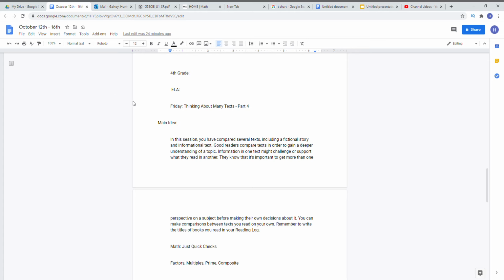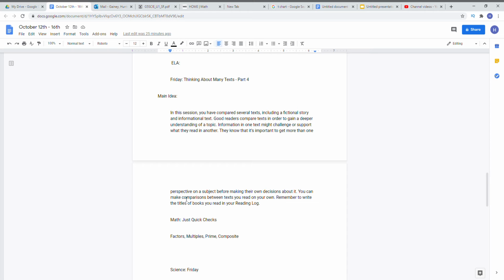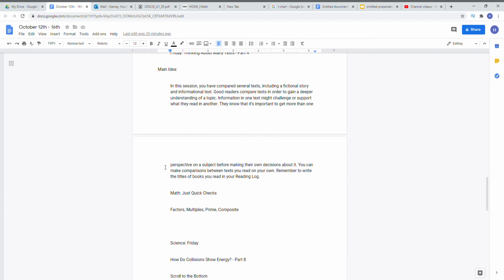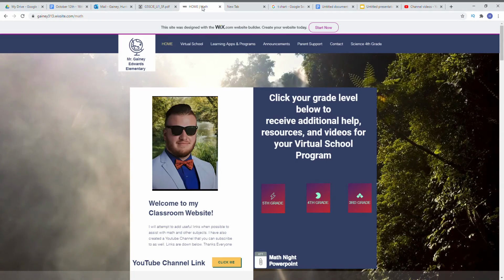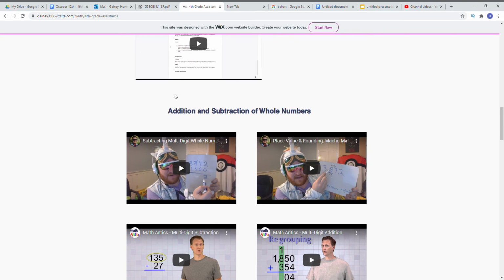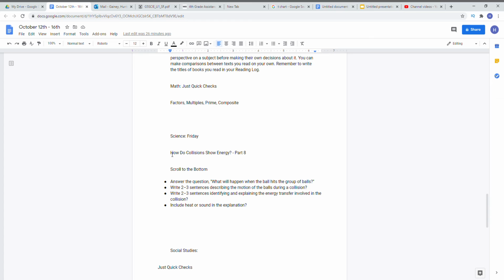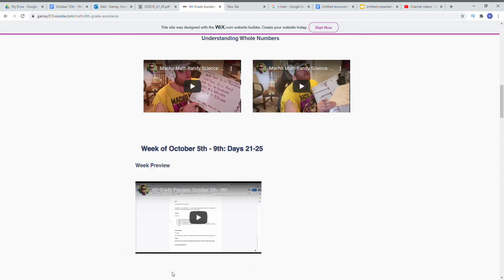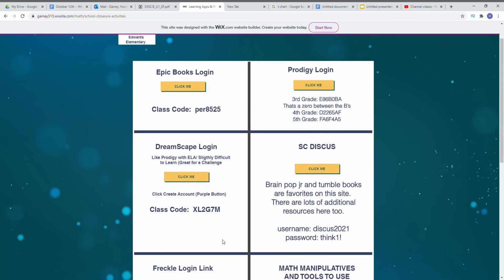4th Grade: October 12th -16th : Week Preview